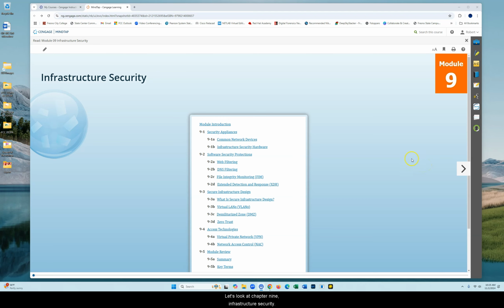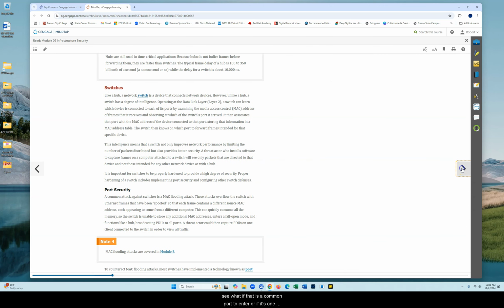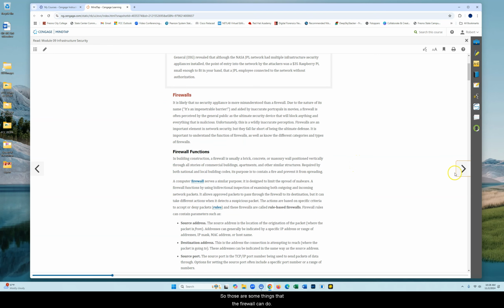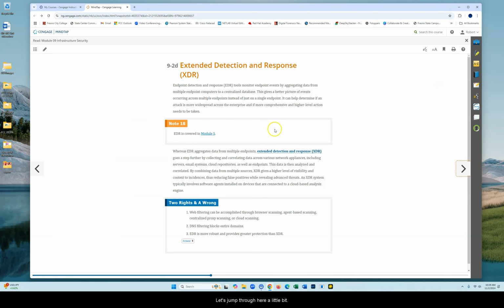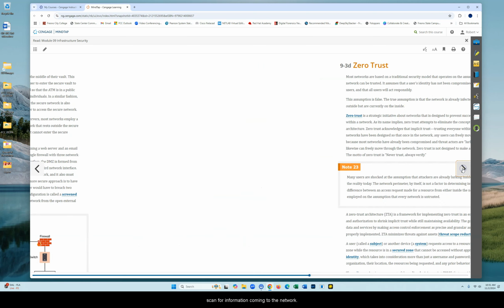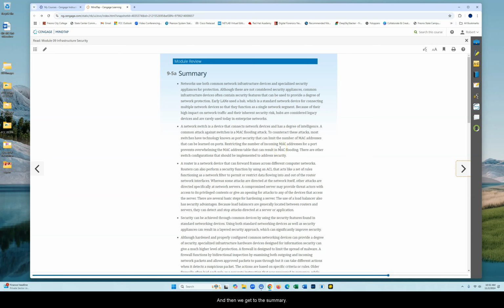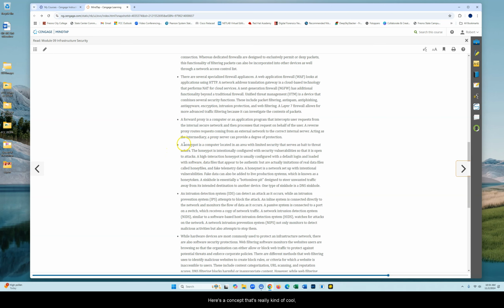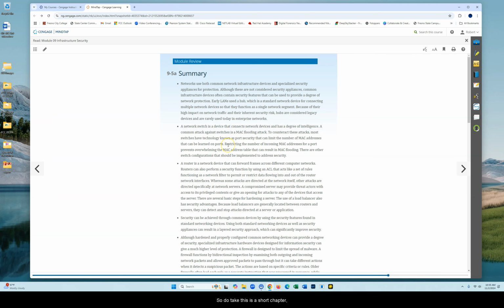Week 13 CIT 58C